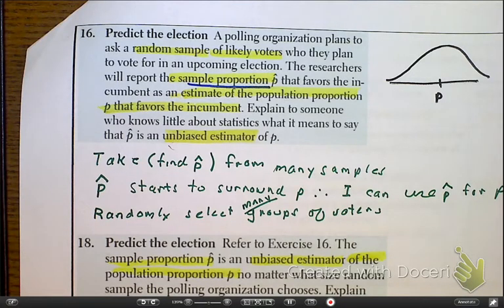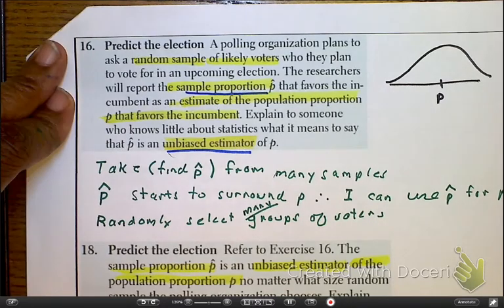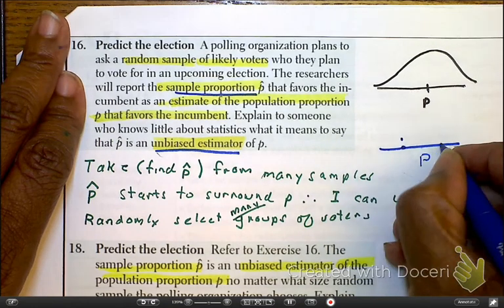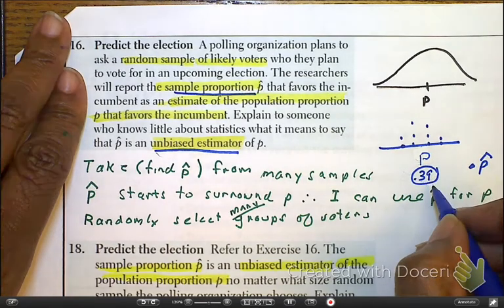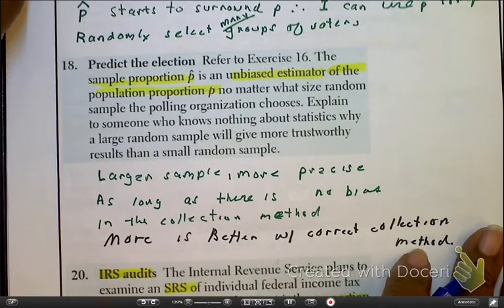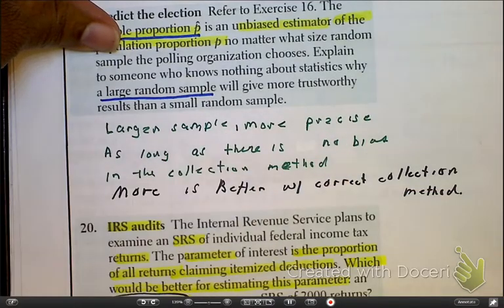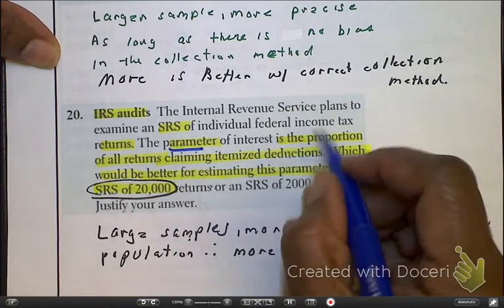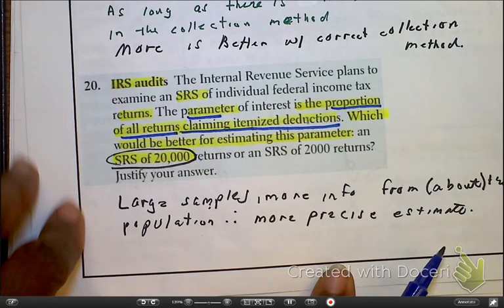Sampling Distribution - Unbiased Estimator